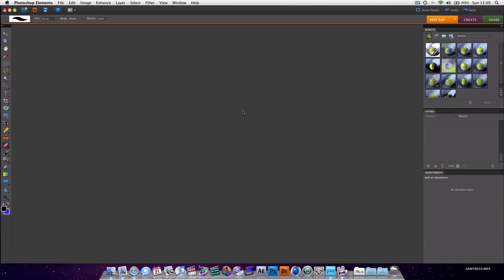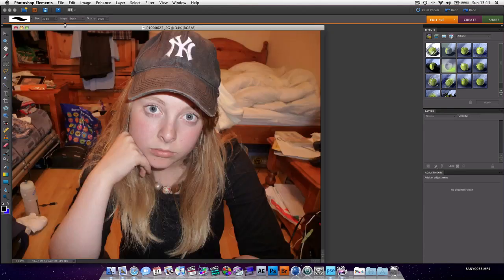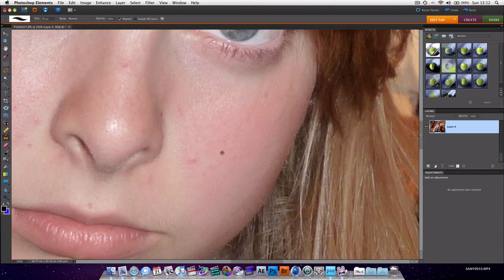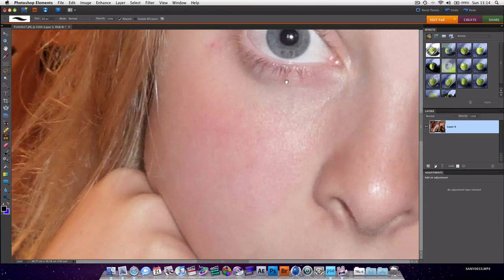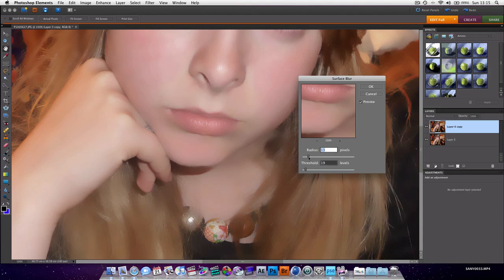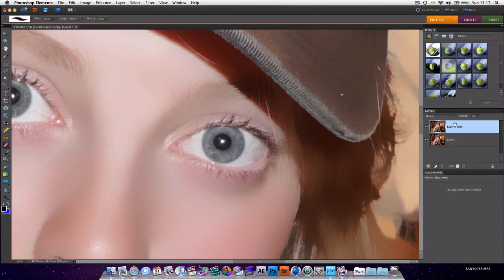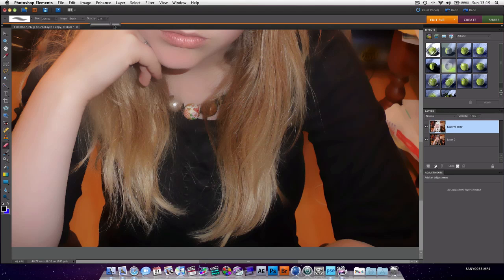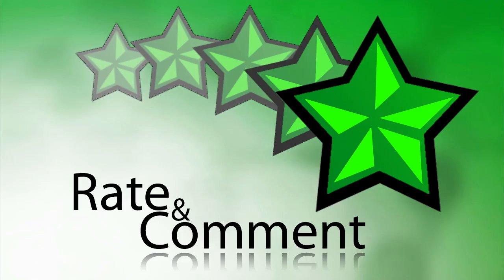Photoshop Elements Basics Tutorial : Airbrushing & Removing Blemishes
Adobe Photoshop Elements Tutorial
In this tutorial we wil cover:
-User Interface
-Airbrushing and smoothing skin
-Layers
-Removing blemishes
Dan Allen